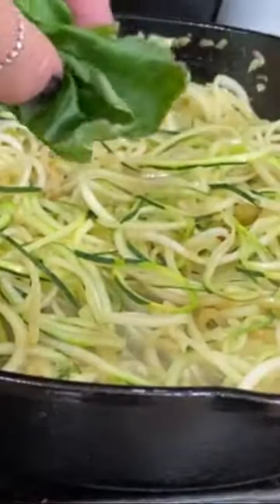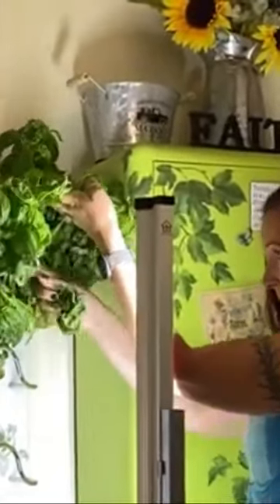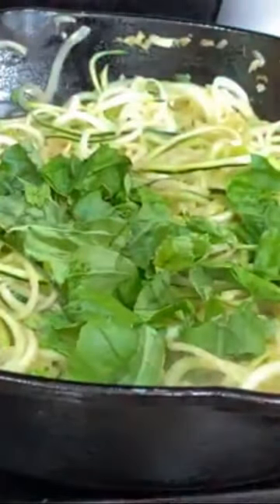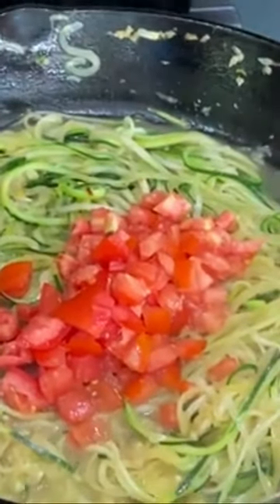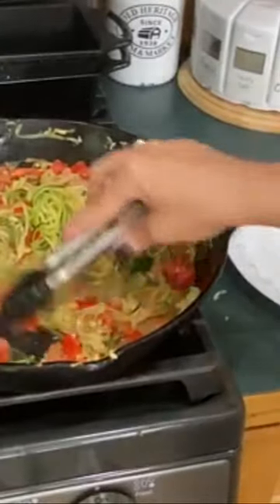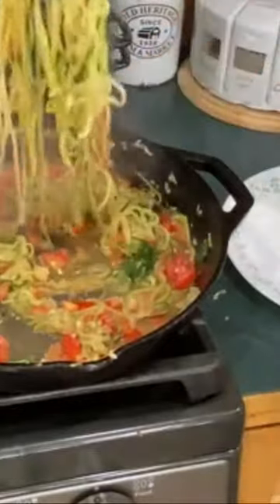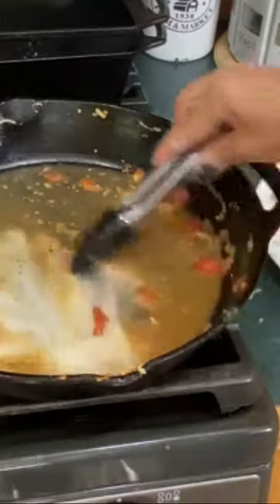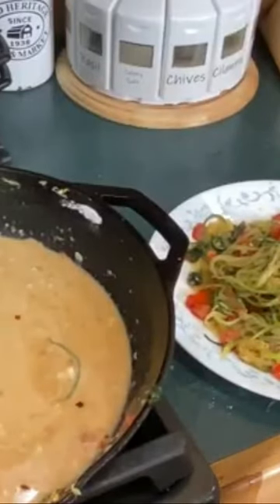Zucchini Noodle w/ basil and tomato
With so many veg growing in our garden, it’s easy to get stuck in the same old recipes and food processing. I found this spiralizer and just had to give it a try. With a full real time unboxing, set up, and first time recipe, see if this kitchen gadget is right for you!
Spiralizer is an inexpensive way to make fun creative & healthy foods for your family. By using the link it costs you nothing but Grow With Angie does earn from qualified purchases.
**Grape seed oil
***Lodge Cast Iron Skillet (we love using cast iron over all our other pans)
Recipe:
1-2 medium sized zucchini
2 large garlic cloves crushed
2-3 small tomatoes
4 leaves basil
1 tsp of red pepper flakes
Oil pan with Grape Seed oil using medium heat
Brown oil, garlic and red pepper together until simmer
Add Zucchini noodles
Stir for 5 min
Add tomatoes and basil
Sprinkle with cheese
(If you want more sauce, add 2 tsp of cornstarch and water to make a sauce/gravy)